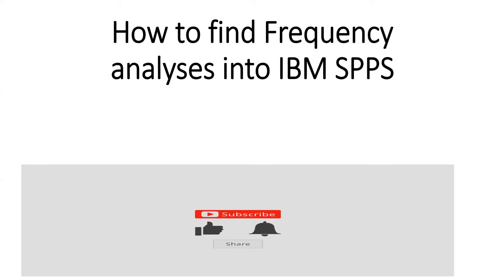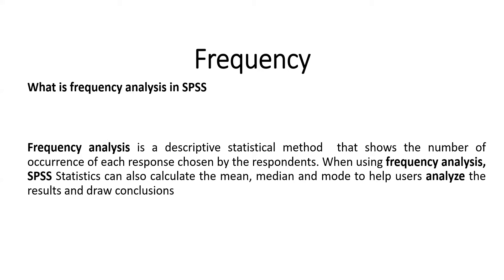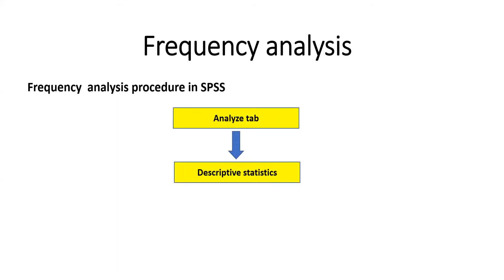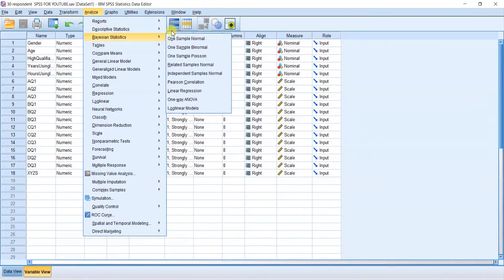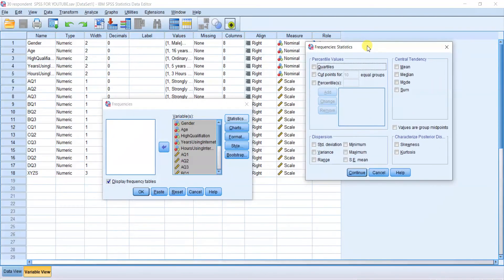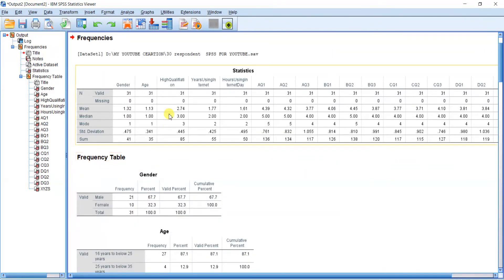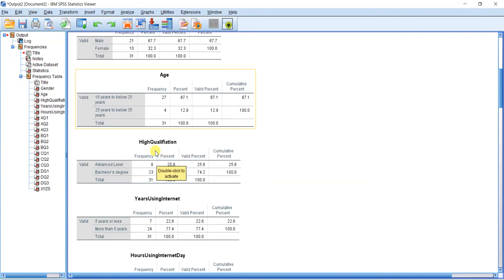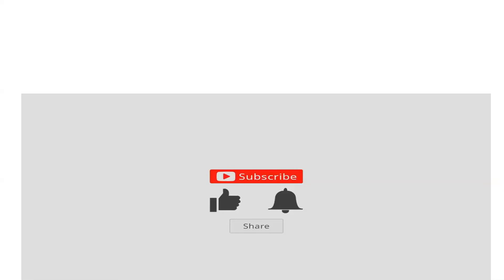Master SPSS Frequency Analysis in 5 Easy Steps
🚀 Master Frequency Analysis in IBM SPSS – Step by Step!

Want to analyze categorical data like a pro? In this tutorial, you’ll learn how to run frequency analysis in IBM SPSS quickly and easily! Perfect for students, researchers, and data analysts, this guide will show you exactly how to set up your data, generate frequency tables, interpret results, and visualize insights.

📊 In This Video, You’ll Discover:
✅ How to prepare your dataset for frequency analysis in SPSS
✅ Step-by-step process to run frequency analysis
✅ How to interpret SPSS frequency tables, charts, and graphs
✅ Tips to present your results clearly and professionally

⏱ Timestamps:
00:00 – Introduction
00:05 – Setting Up Your Data
00:00 – Running Frequency Analysis in SPSS
00:00 – Understanding SPSS Output
00:00 – Presenting Your Findings

💡 Why You Can’t Miss This SPSS Tutorial:

Beginner-friendly and easy to follow

Learn to summarize categorical data like a pro

Boost your SPSS and data analysis skills